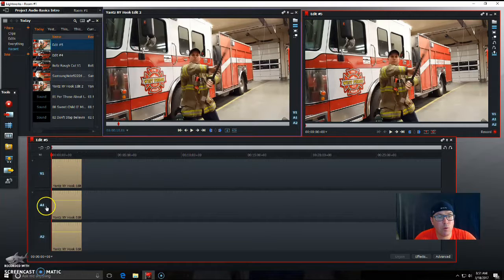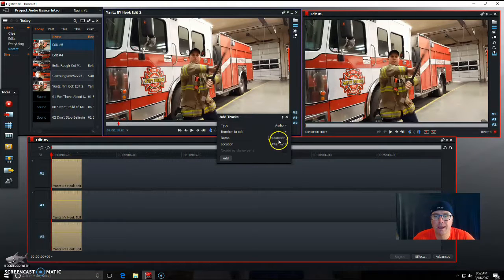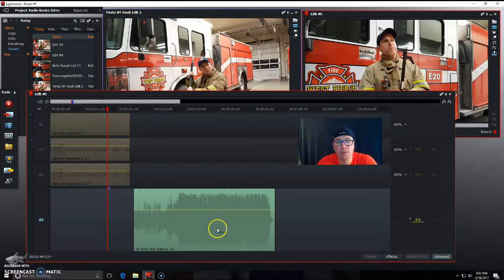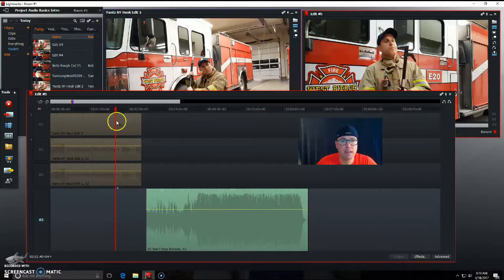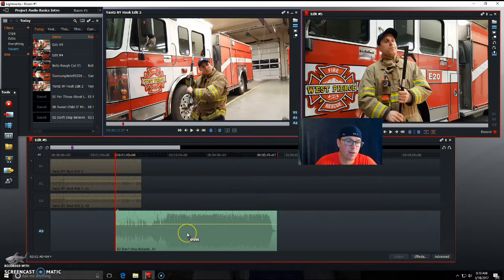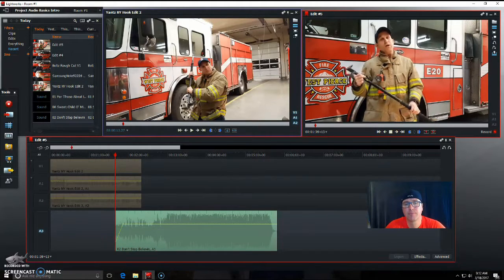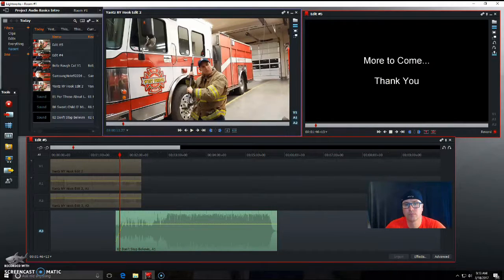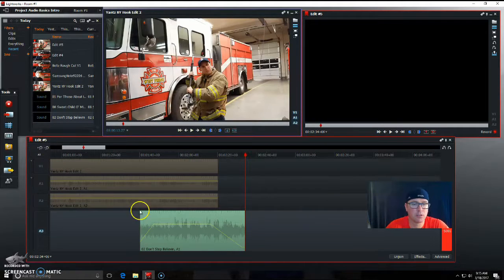Boltz Final Screencast COM 264